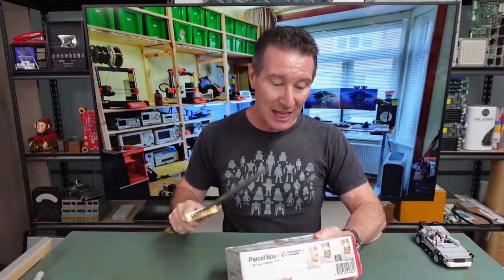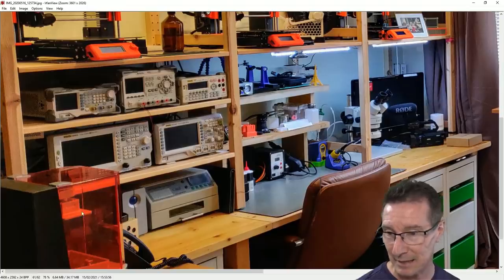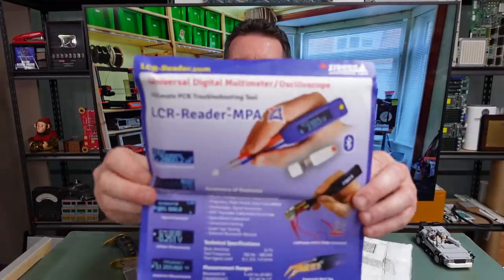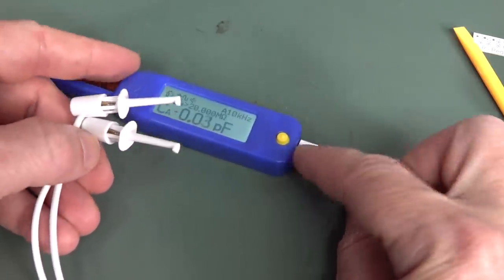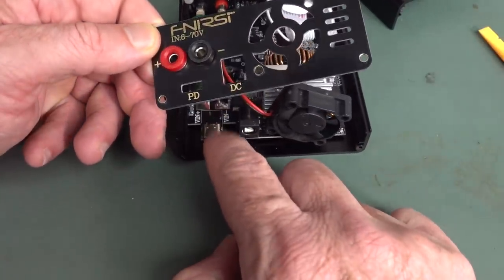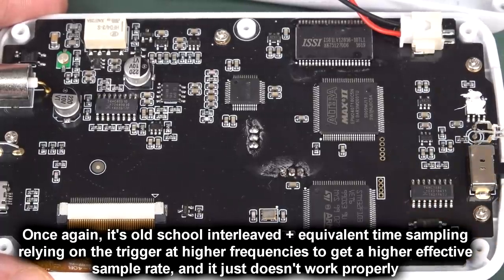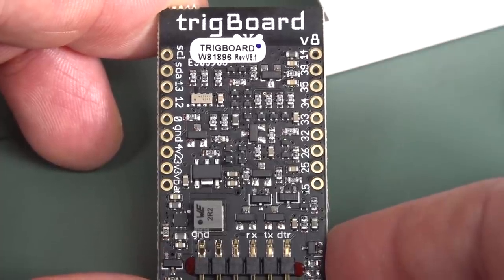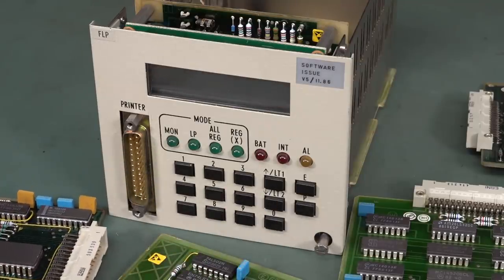EEVblog #1375 - Mailbag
Another bumper Mailbag!

SPOILERS:
00:00 - Start
00:17 - Dave hates cats
02:29 - BIG stud power diodes and SCR's
06:20 - Workbench of the week. Louis Borsu from Brussels, Belgium
08:20 - Amiga Addict magazine
11:35 - Dave levels up in the IEEE
13:09 - Canadian LCR Reader MPA Tweezers
23:07 - FNIRSI DC-6006L portable USB-PD power supply
2nd suck of the sav:
33:20 - FNIRSI 1C15 Handheld oscilloscope
40:32 - The Trig Board from Kevin Darrah:
45:50 - Random mystery teardown